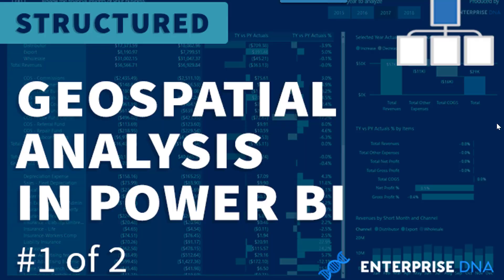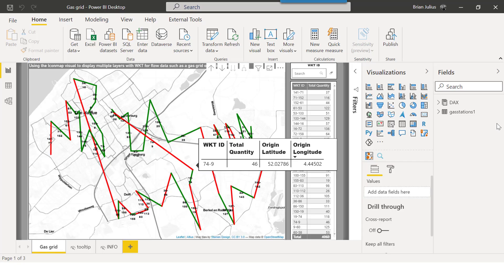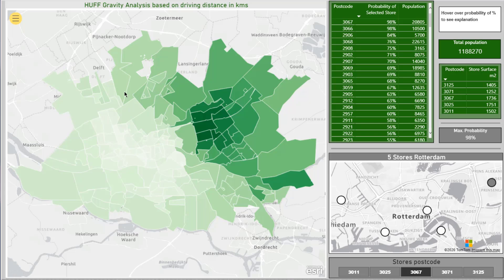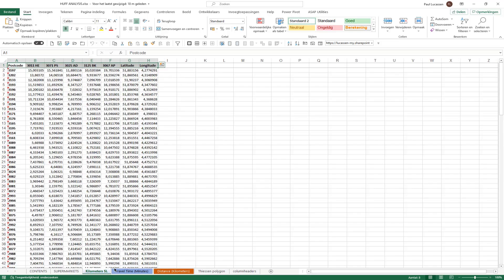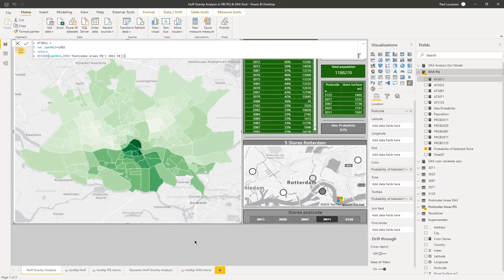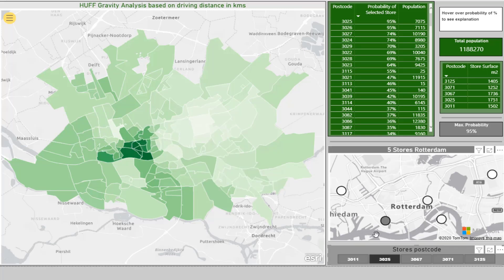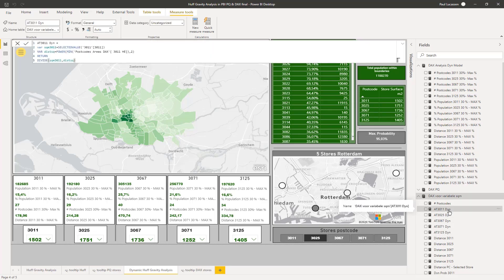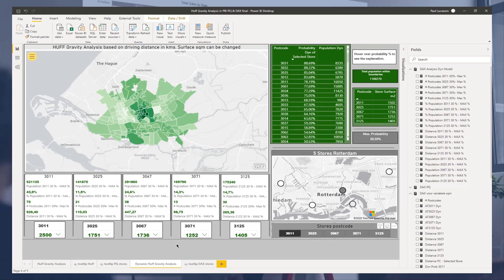Geospatial Course Sample - Huff Gravity Analysis (Sneak Preview)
Brian gives a sneak preview of our new upcoming course titled "Geospatial Analysis in Power BI", developed by Enterprise DNA Expert, Paul Lucassen.

Integrating geospatial analysis into your reports creates deeper insights into the spatial relationship of critical variables and location-based patterns and relationships, leading to a more compelling data story and better business decision. This course will teach you how you can utilize mapping techniques in Power BI to gain essential insights through geospatial analysis.

Video Details
00:00 Introduction
01:00 What you get with the course
01:22 The instructor
04:30 Enterprise DNA course line up
05:15 Huff gravity analysis